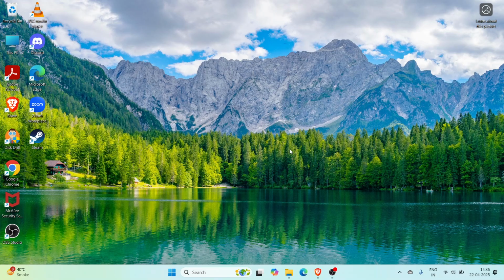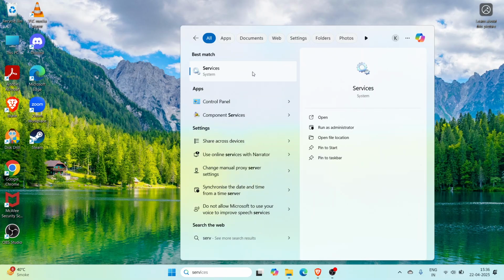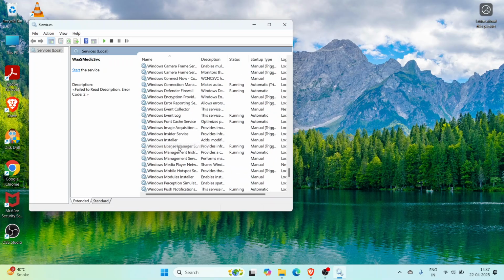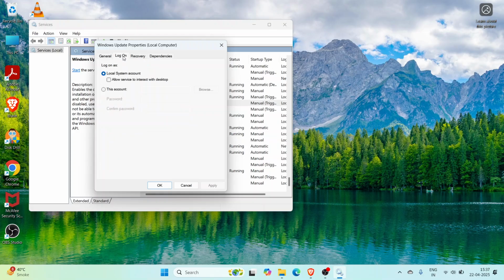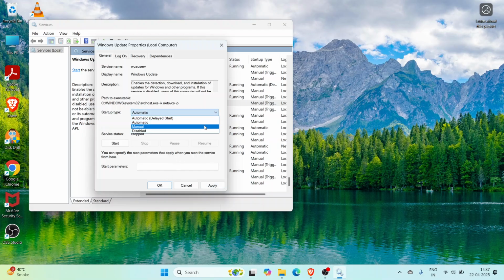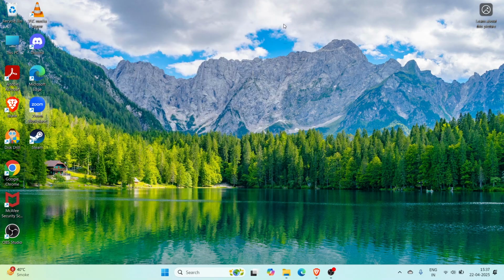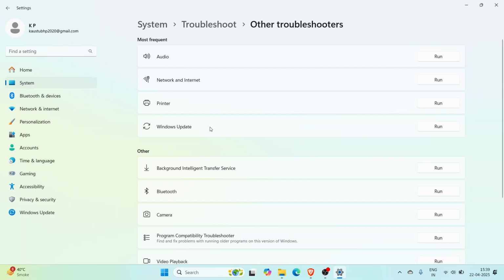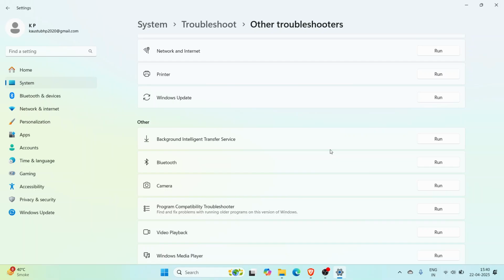How to Fix Windows Update Stuck at Random Percentage | Step-by-Step Guide 2025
🔄 Is your Windows Update stuck at a random percentage and refusing to progress? This step-by-step guide will walk you through how to fix Windows Update issues in 2025 so you can get your system back on track. Whether it’s stuck at 0%, 50%, or 99%, this tutorial will help you troubleshoot and resolve the problem efficiently, ensuring your PC stays secure and up-to-date.

🔍 What You’ll Learn in This Tutorial:
✅ Understanding why Windows Update gets stuck (e.g., corrupted files, network issues, or driver conflicts)
✅ Running the Windows Update Troubleshooter to automatically detect and fix errors
✅ Clearing the Windows Update cache to resolve corrupted update files
✅ Restarting essential Windows Update services to refresh the process
✅ Manually downloading and installing updates via the Microsoft Update Catalog
✅ Using Command Prompt to reset Windows Update components (e.g., BITS, WUAU)
✅ Performing a system restore or repair if the issue persists
✅ Tips for preventing future update-related problems

This guide is perfect for anyone frustrated by a stalled Windows Update, whether it’s during routine maintenance or critical security patches. With clear instructions, practical examples, and actionable tips, you'll learn how to resolve the issue and ensure smooth updates moving forward.

🌟 Key Features Covered:

Step-by-step process for troubleshooting and fixing stuck updates
Tools like the Windows Update Troubleshooter and Command Prompt solutions
Manual methods for downloading and installing updates offline
Best practices for maintaining a healthy Windows Update process

🔗 Additional Resources:
For more tutorials on Windows troubleshooting, system optimization, and tech solutions, subscribe to our channel and check out our blog for detailed guides on resolving common PC issues and keeping your system running smoothly.